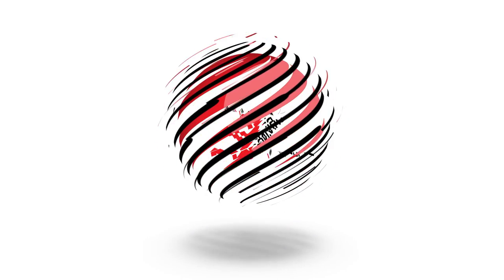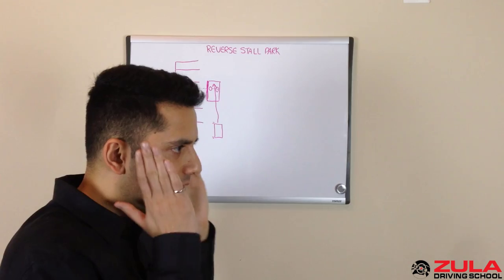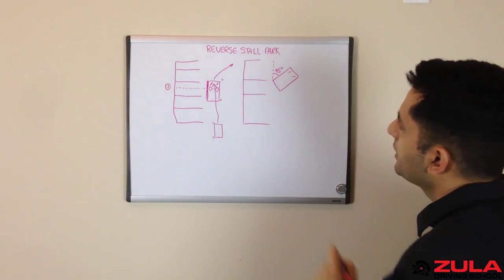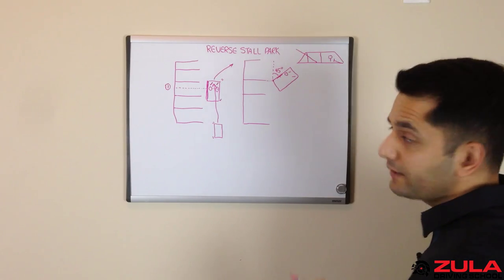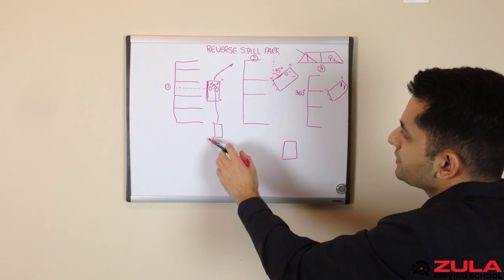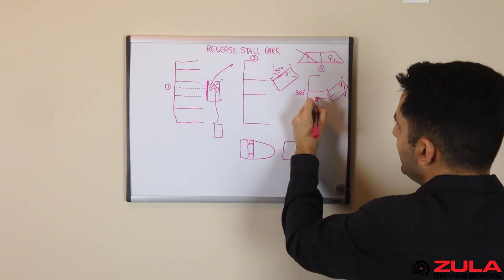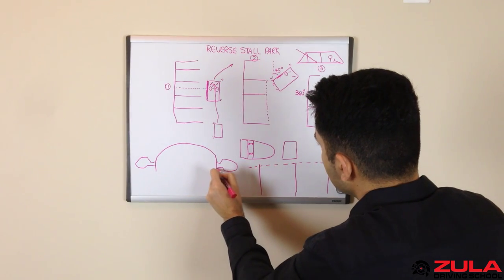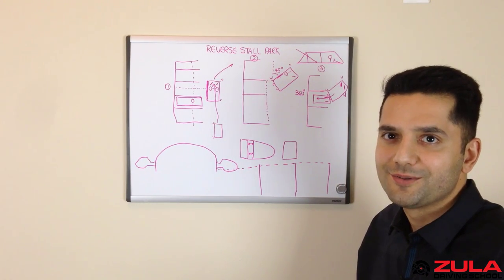Reverse Stall Parking | Zula Driving School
In this video, we show you how to reverse park perfectly.